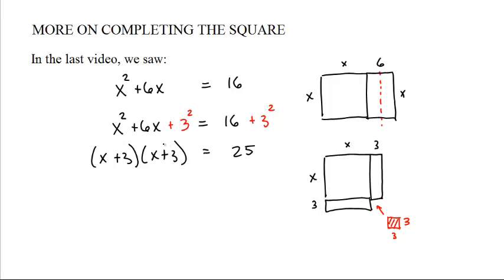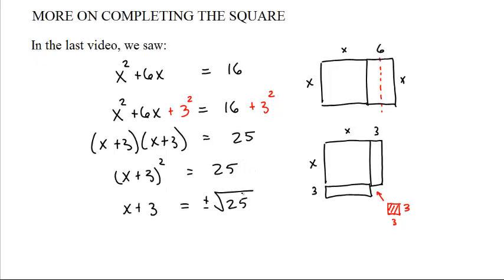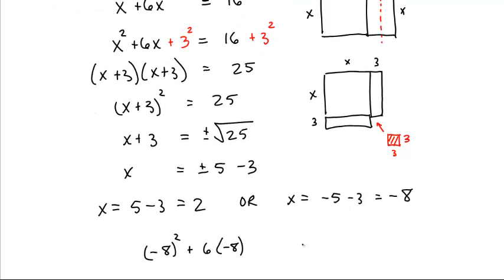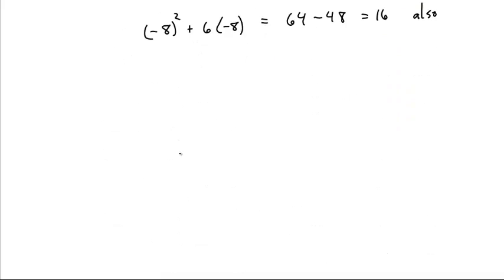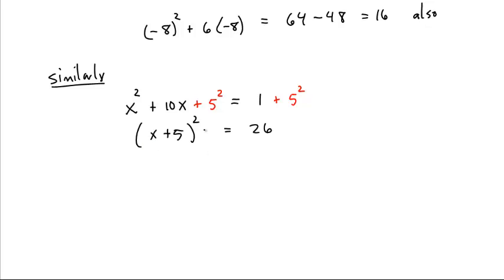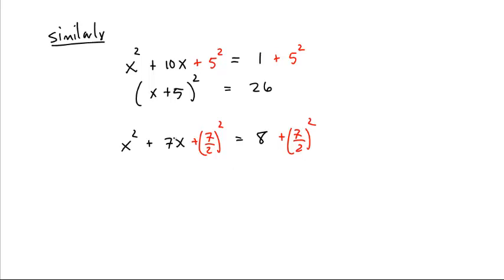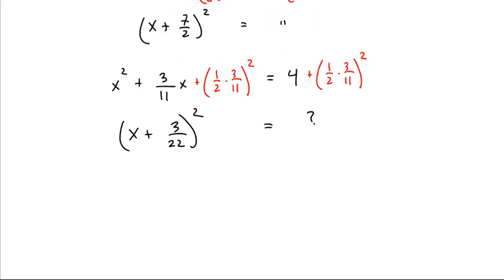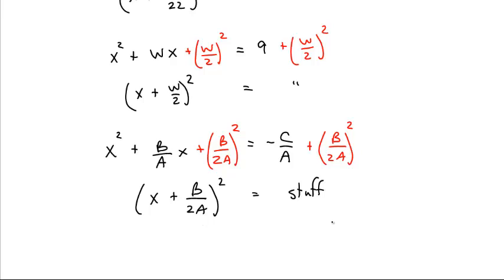more on completing the square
Several algebraic examples of completing the square.